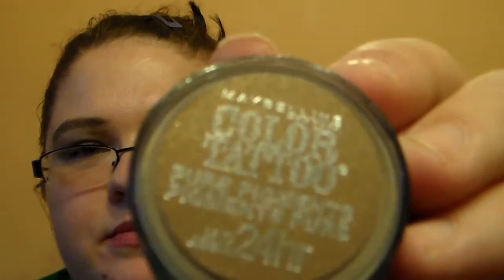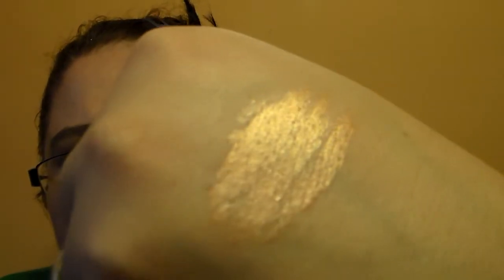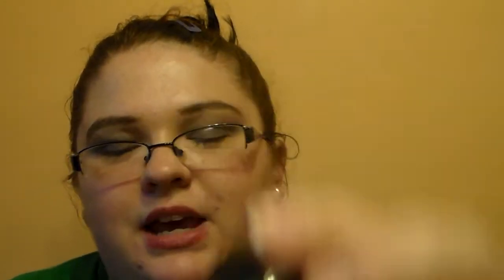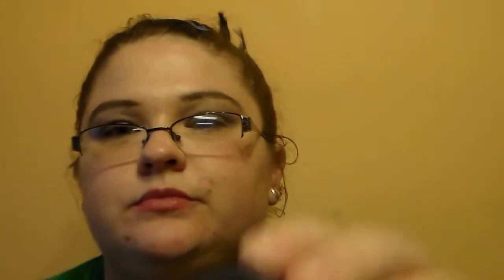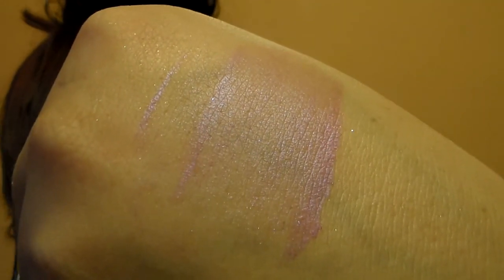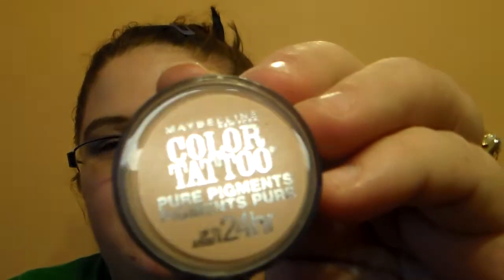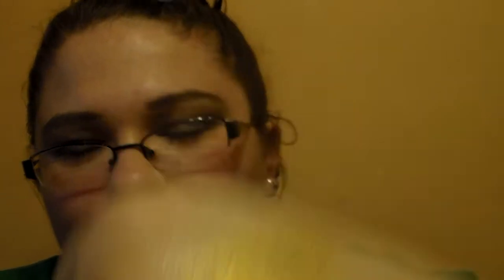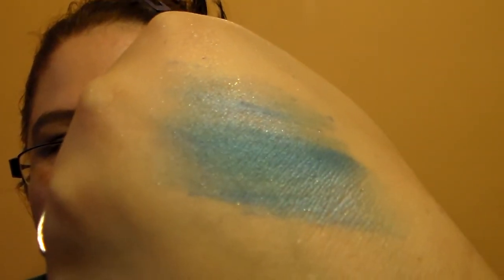My Maybelline Color tattoo Pure Pigment Swatches CLOSED!!!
Rules to Giveway:
1. Must live in the U.S.
2. Must be 18 or older

Giveway Ends On Feb. 29th, 2016